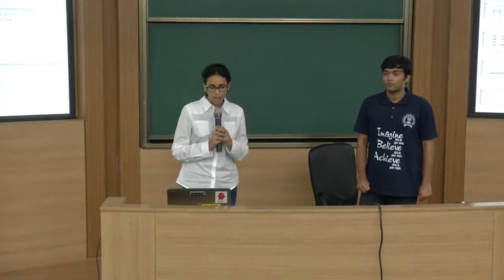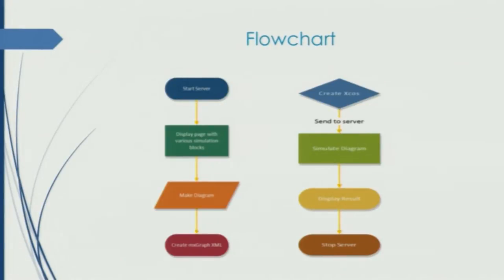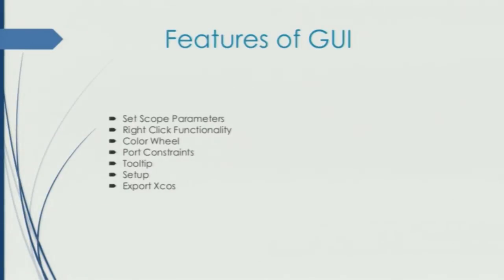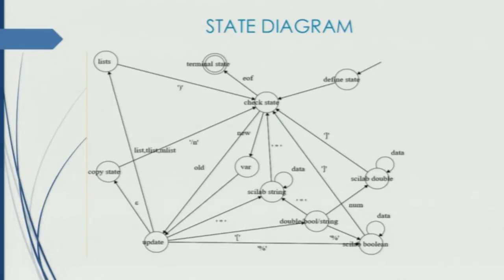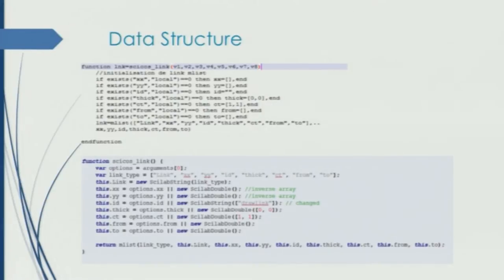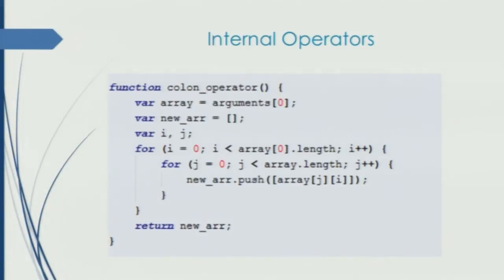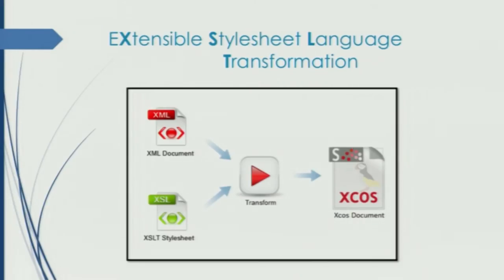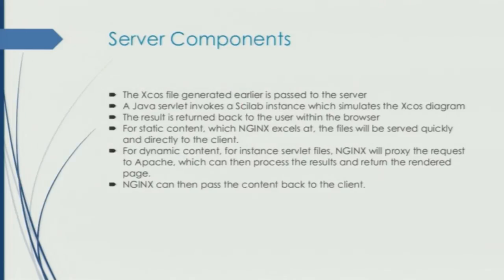SI 2016 S030 FOSSEE Xcos on Web